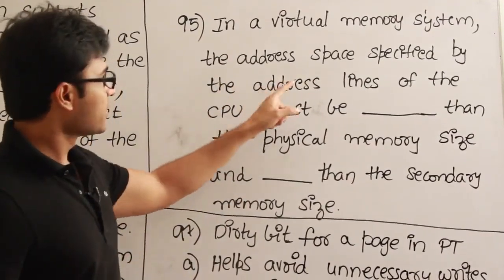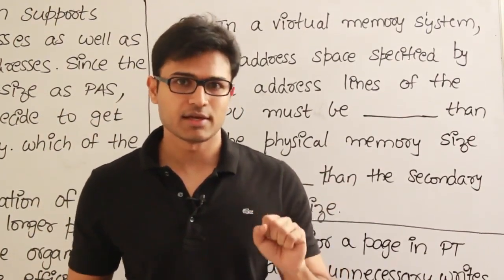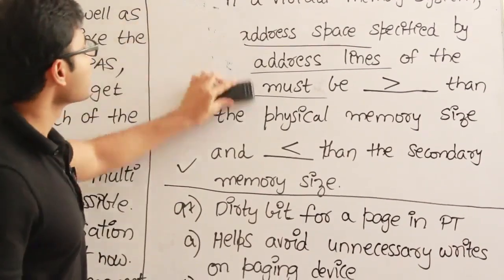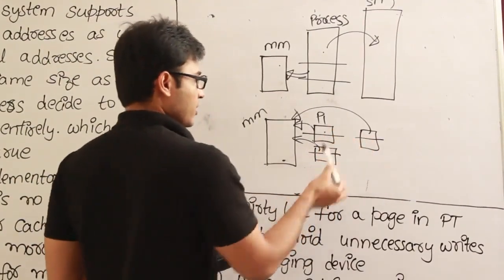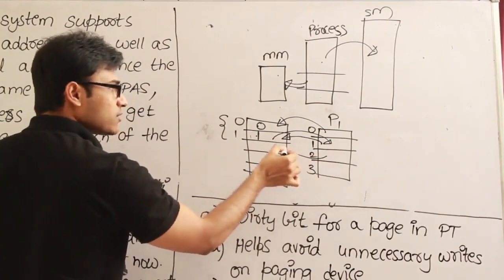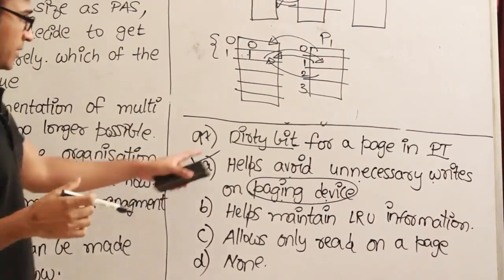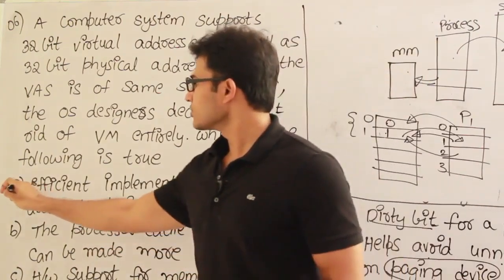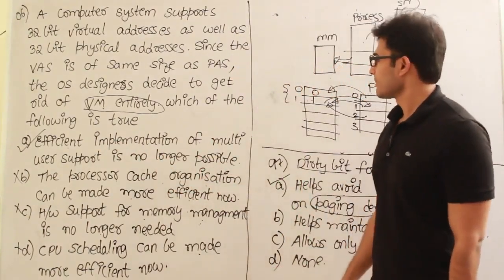122 Gate theory questions